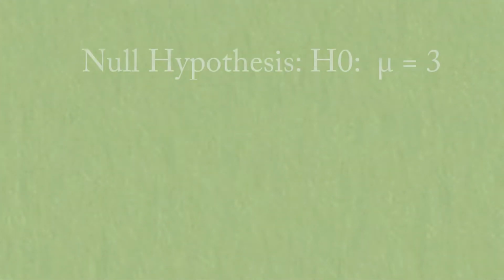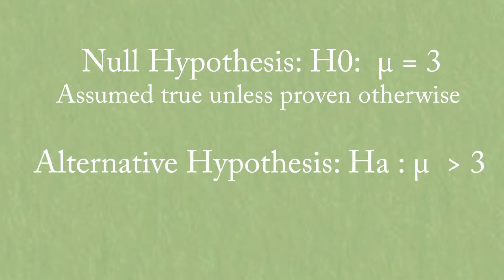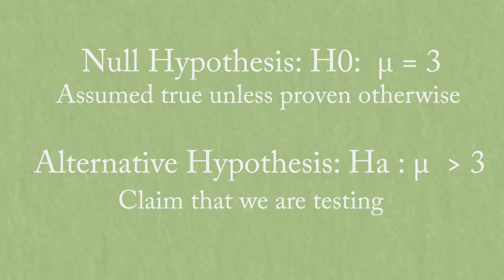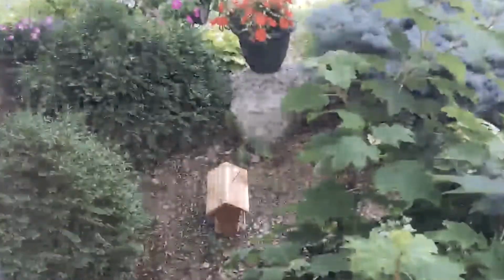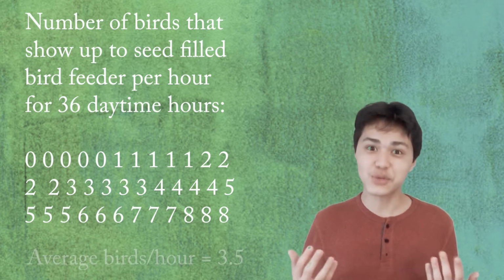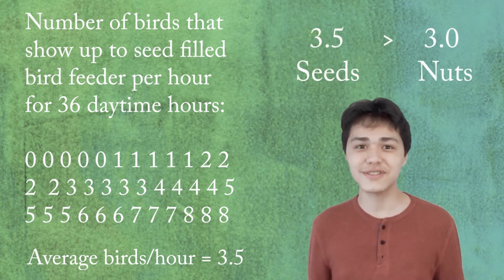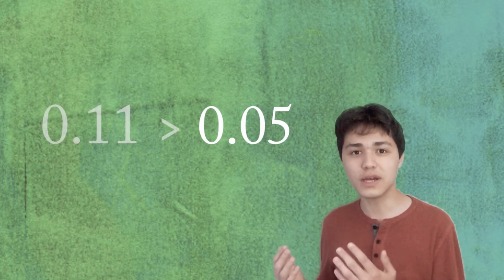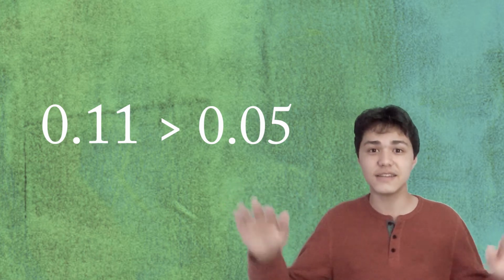Breakthrough Junior Challenge 2020: Hypothesis Testing